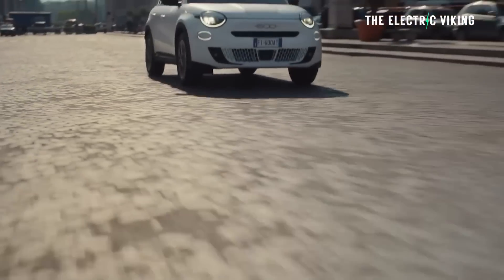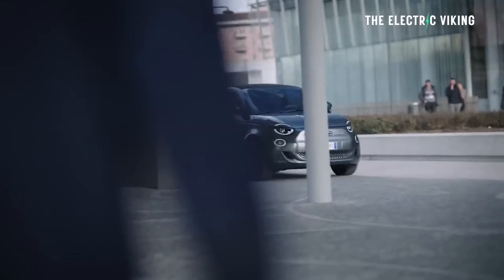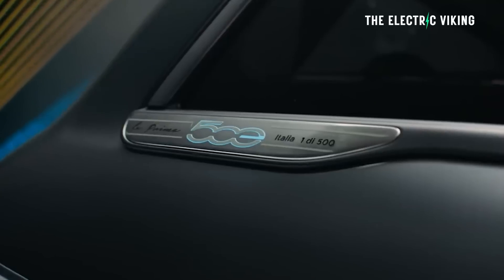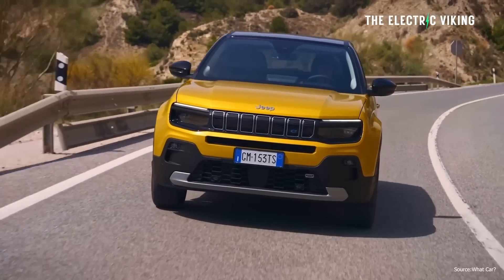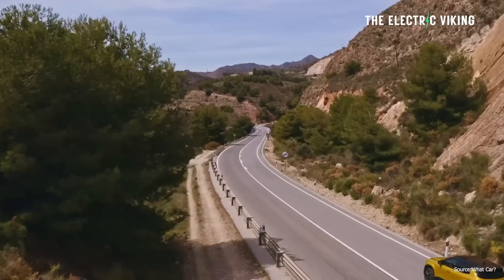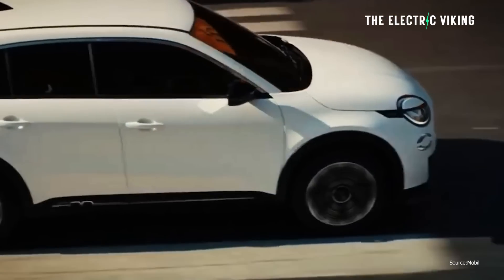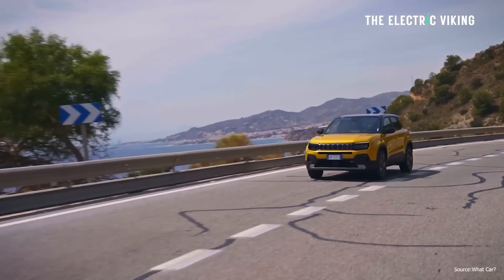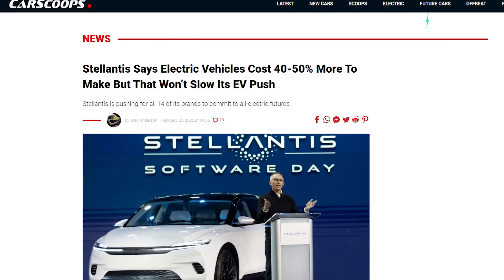The NEW Fiat 600e Electric SUV / Crossover - details